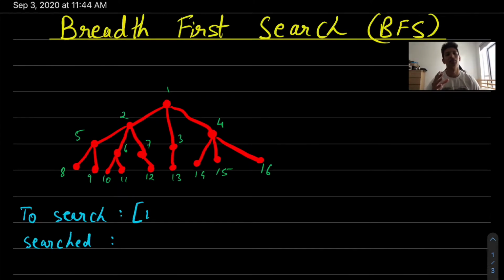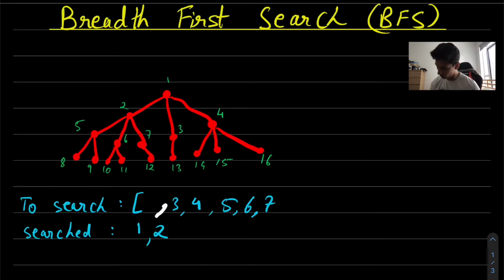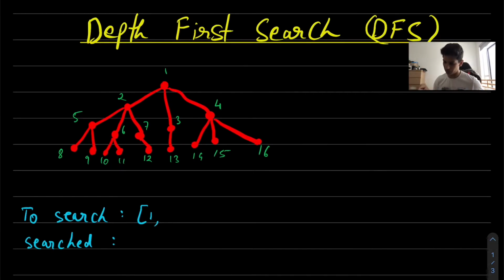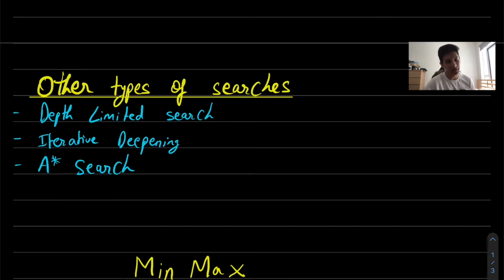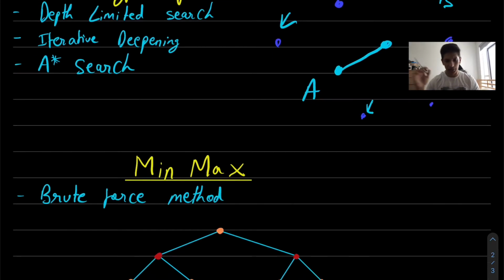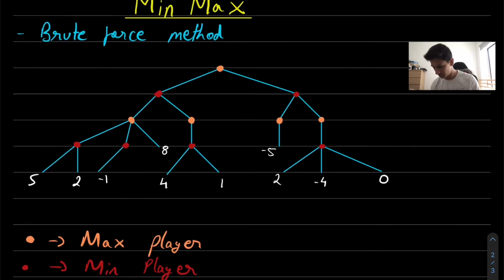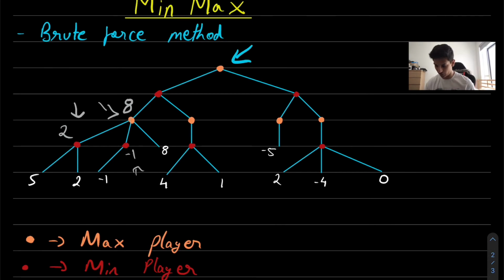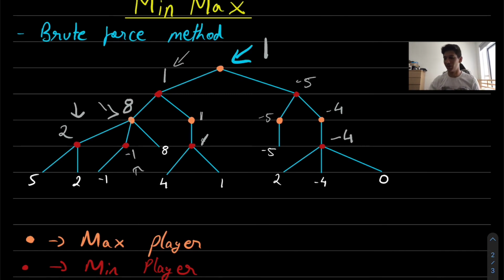MiniMax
Lecture Video for UofT AI